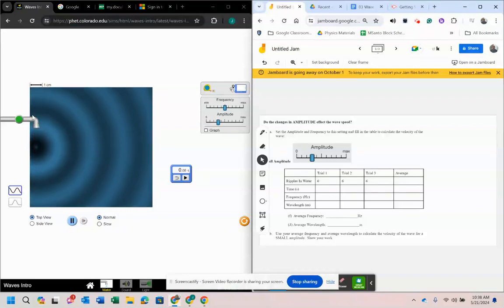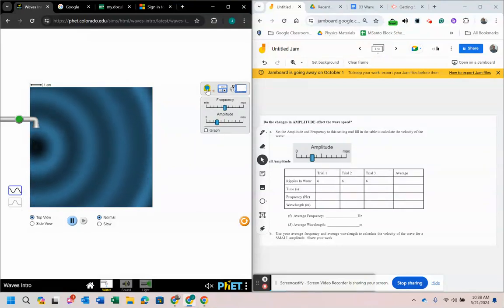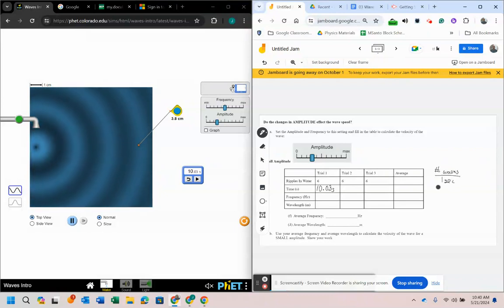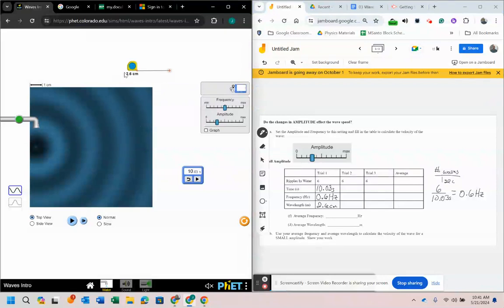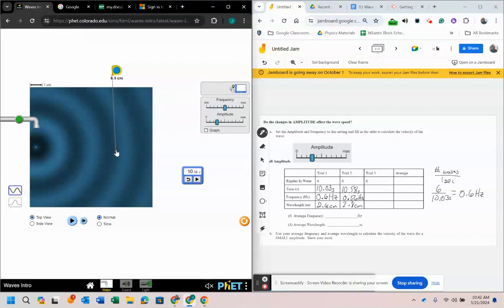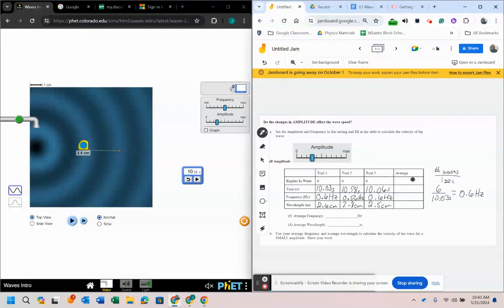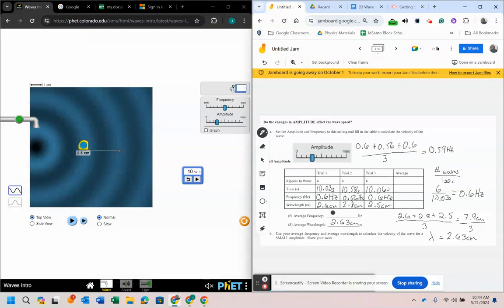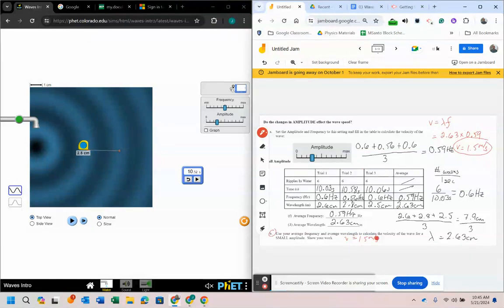Wave Speed Lab Part 1 - Does Amplitude effect wave speed?